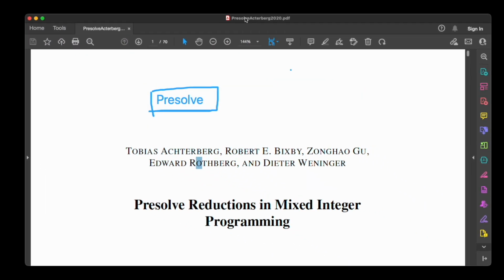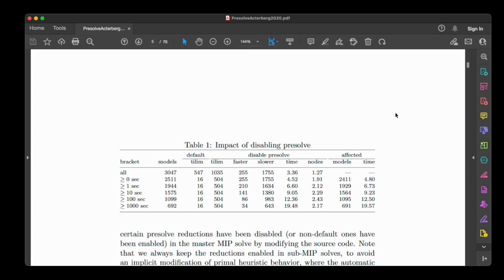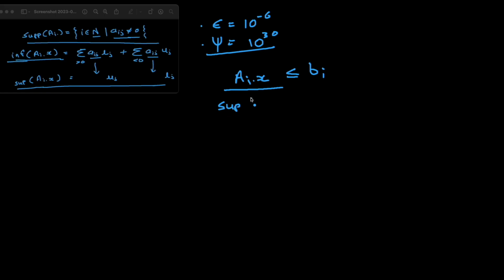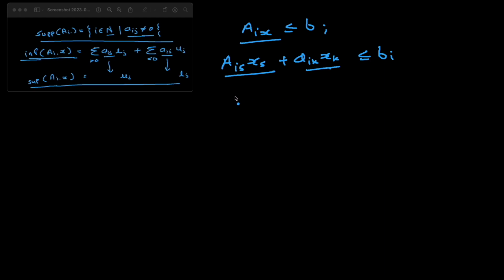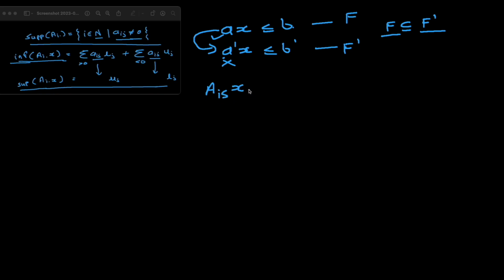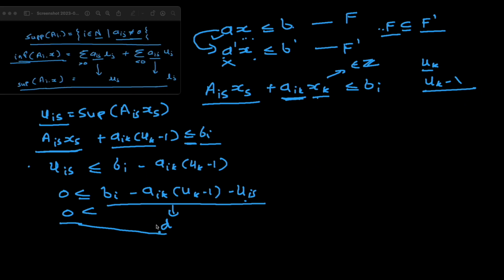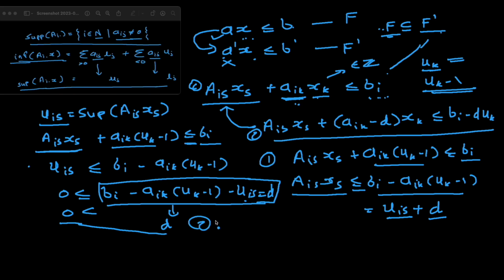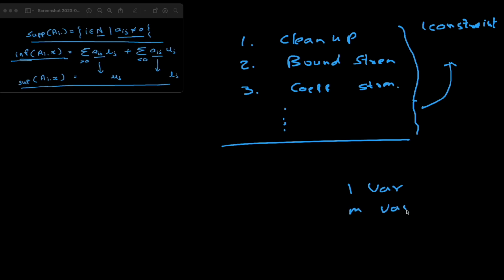MIP Presolve [Part 1]: Cleaning, Bound and Coefficient Strengthening.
In this episode of the reading club, we cover the paper (partly) "Presolve Reductions in Mixed Integer Programming" by Gurobi developers about presolve rules in Gurobi 6.5. Since there are too many interesting presolve rules, we break it down into multiple parts.

In this part, we cover 3 presolve rules that use one constraint at a time. The rules we cover are {Redundancy removal and cleaning, Bound strengthening, and Coefficient strengthening}.

Timestamps
0:00 Intro
4:54 Notations
8:51 Redundancy removal and cleaning
13:11 Bound strengthening
17:11 Coefficient strengthening
30:46 Conclusion